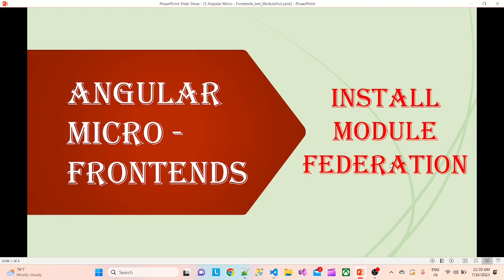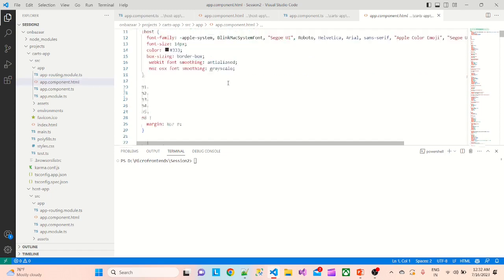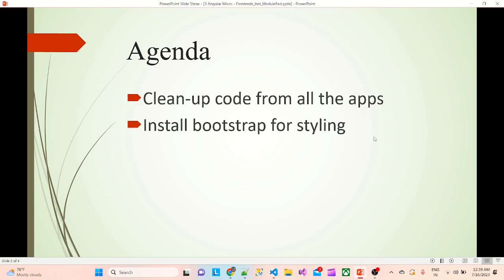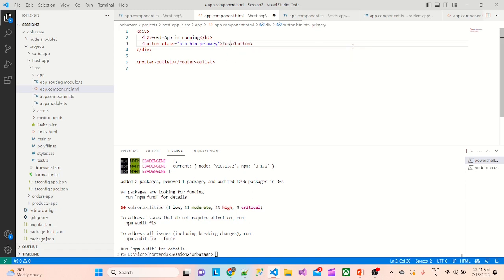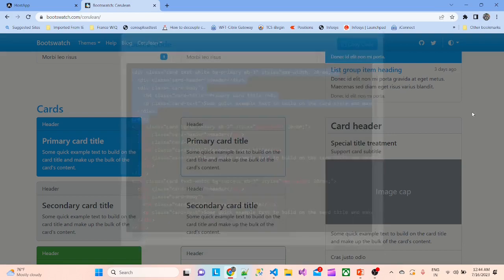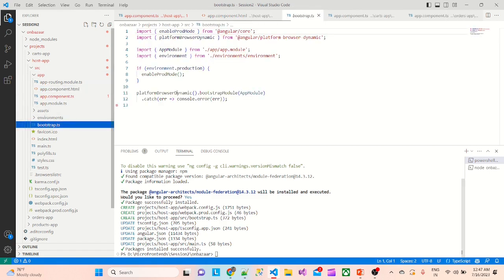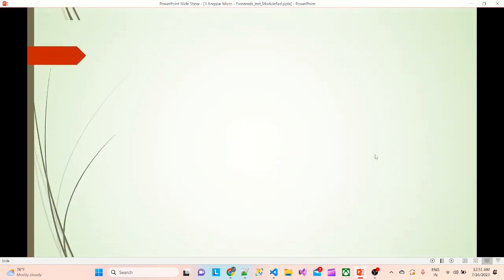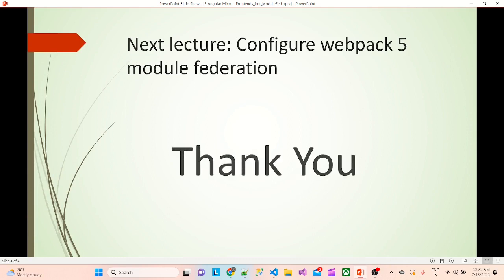3. Angular Micro-Frontends - Add Module Federation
In this lecture, will
1. Clean-up the code from all the apps
2. Install bootstrap for styling
3. Add Module federation